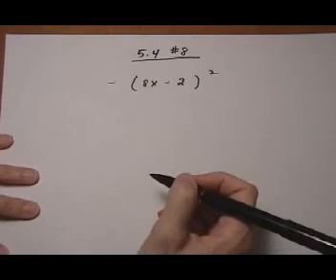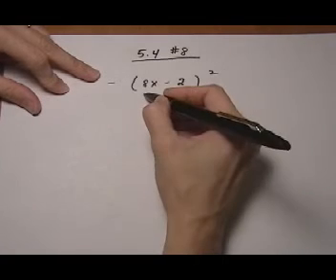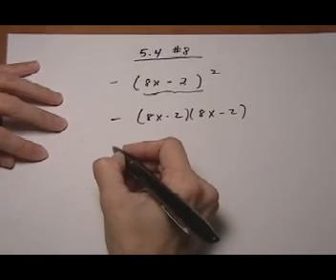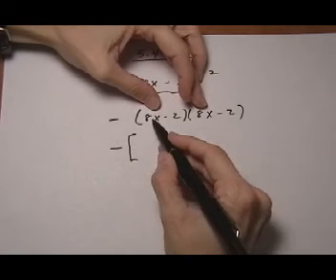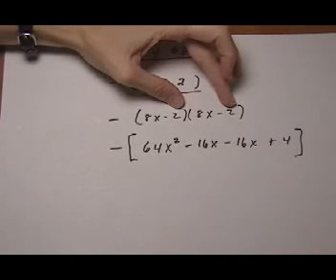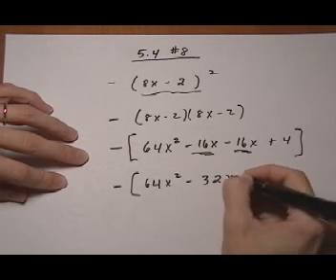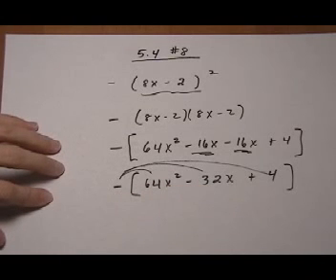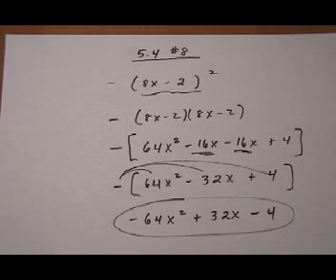square a binomial with negative in front